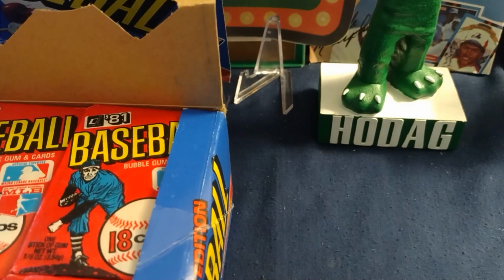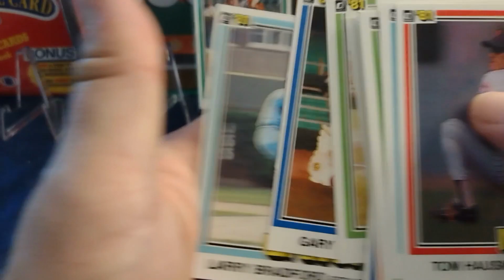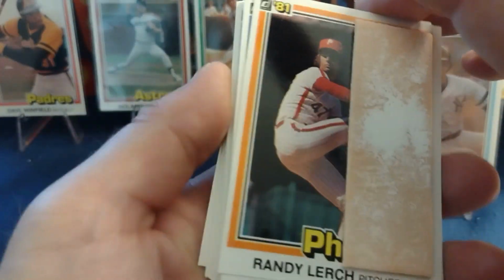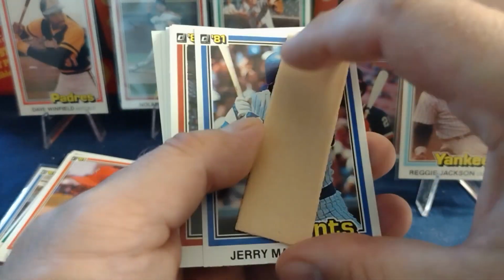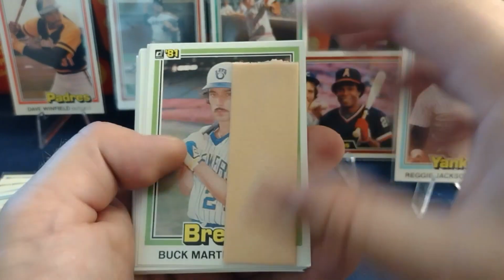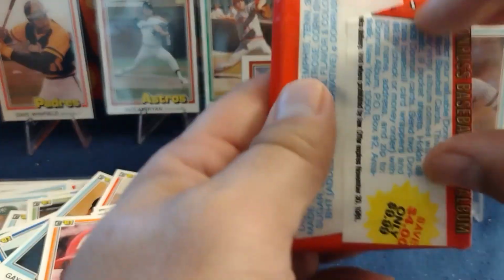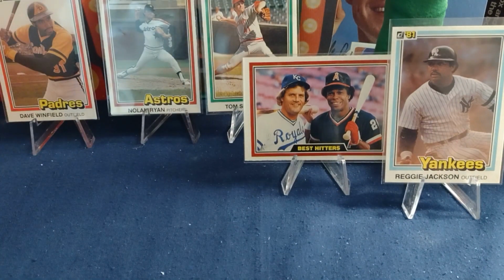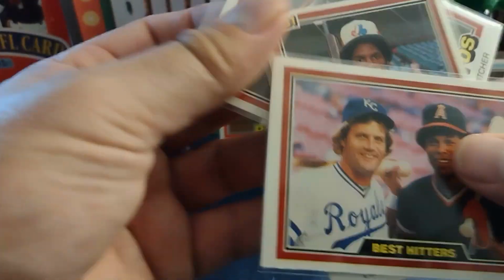1981 Donruss Big Box Break!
Busting a box of 1981 Donruss and looking for the following superstars -
Ricky Henderson, Ozzie Smith, Tim Raines, Nolan Ryan and many more!